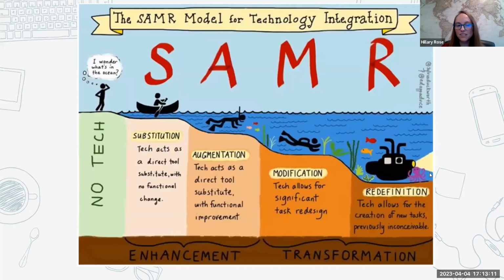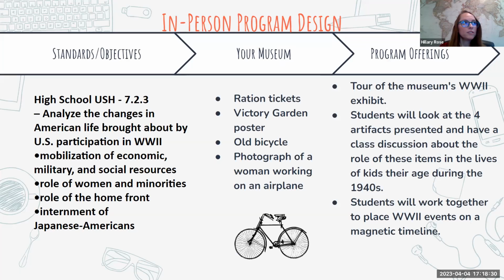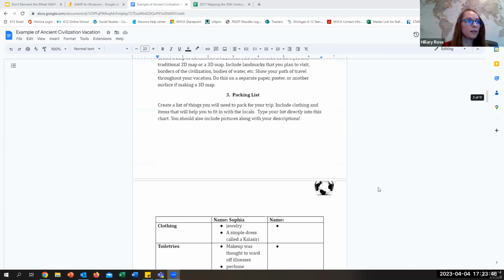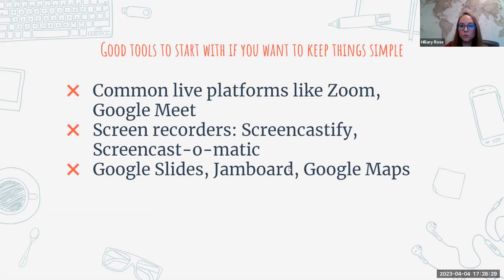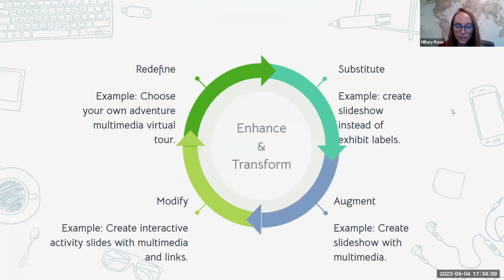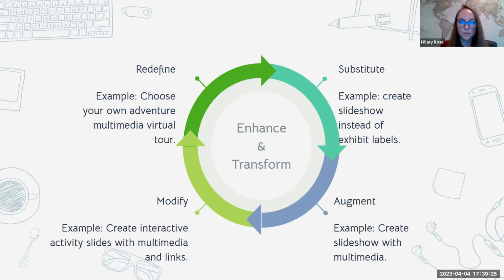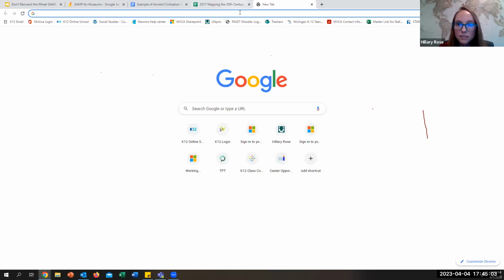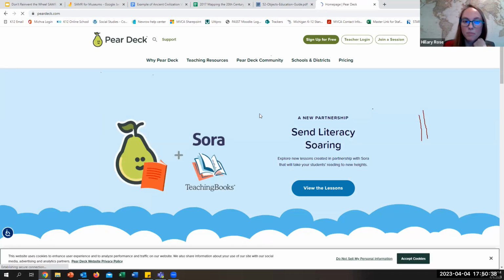Webinar Don't Reinvent the Wheel April 4 2023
Don't Reinvent the Wheel: Using SAMR to Create Virtual Programs Inspired by your In-Person Programs presented by Hillary Hanel Rose